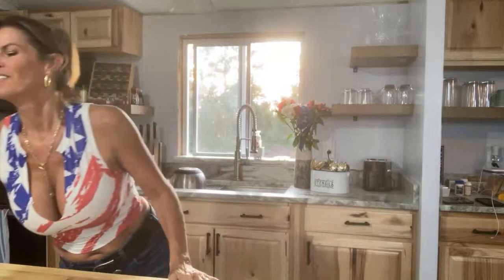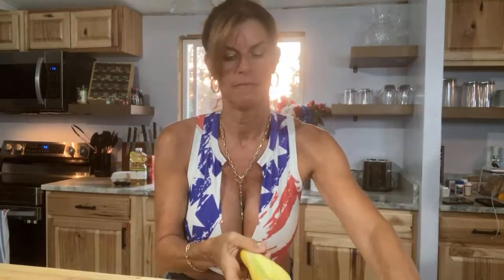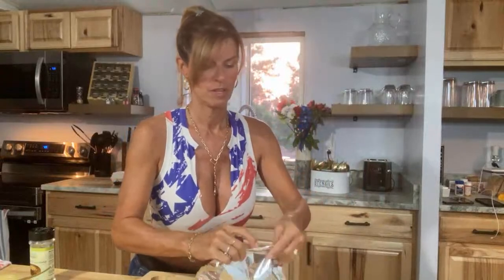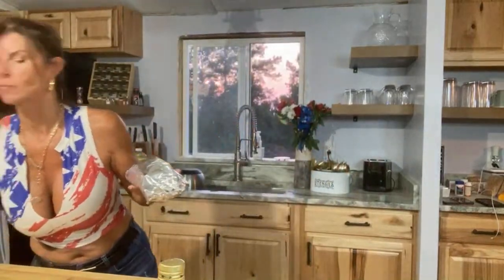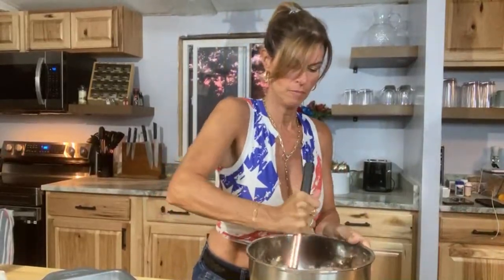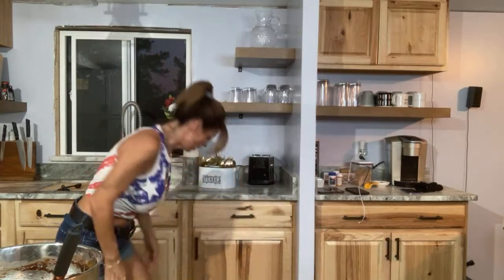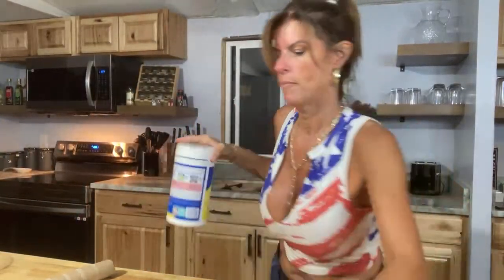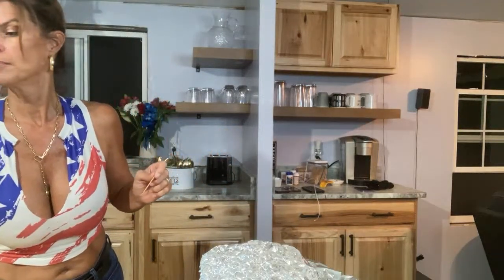TheMaryBurke is going live!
Make it with Mary - Hot Sausage, Pepper & Onions, with Squash boats and Dessert